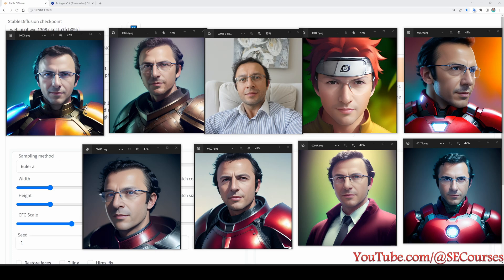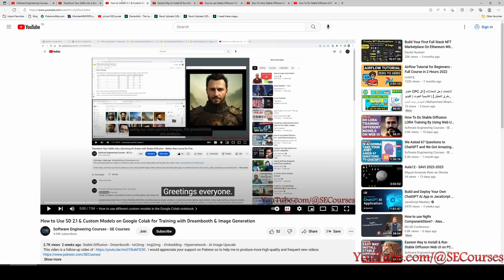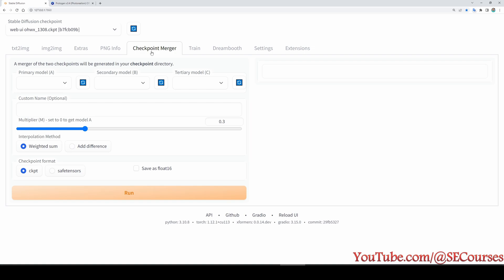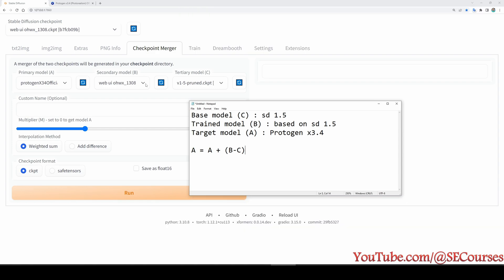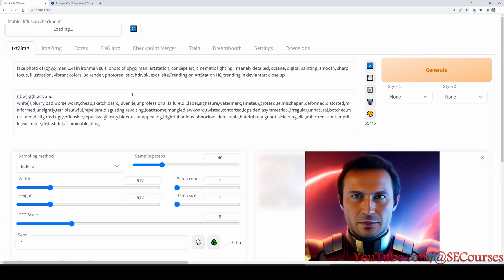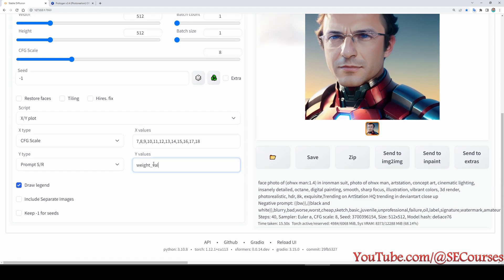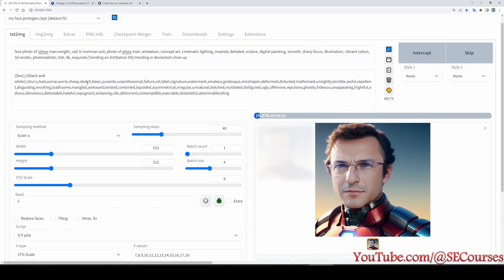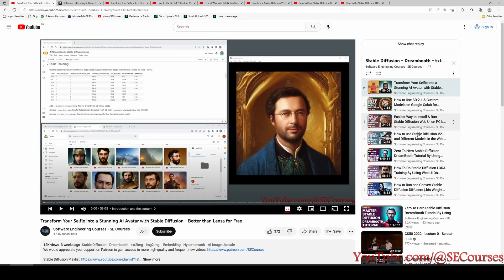How to Inject Your Trained Subject e.g. Your Face Into Any Custom Stable Diffusion Model By Web UI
Our Discord In this video, I am explaining how to extract the taught subject information from your trained model and inject into any new custom Stable Diffusion model. If I have been of assistance to you and you would like to show your support for my work, please consider becoming a patron on 🥰

Playlist of Stable Diffusion Tutorials, Automatic1111 and Google Colab Guides, DreamBooth, Textual Inversion / Embedding, LoRA, AI Upscaling, Pix2Pix, Img2Img:

Easiest Way to Install & Run Stable Diffusion Automatic1111 Web UI on PC by Using Open Source Automatic Installer

How to use Stable Diffusion V2.1 and Different Models in the Automatic1111 Web UI - SD 1.5 vs 2.1 vs Anything V3

How To Do Stable Diffusion LORA Training By Using Automatic1111 Web UI On Different Models - Tested SD 1.5, SD 2.1

How to Do DreamBooth training on a Google Colab without needing any GPU and download trained ckpt model file

How to Use SD 2.1 & Custom Models on Google Colab for Training with Dreambooth & Image Generation

0:00 Introduction to how to inject / merge / combine your models by using checkpoint merger
1:48 Start of the tutorial
1:57 My face trained model used training dataset
2:12 The image quality of the default trained model (SD 1.5 official version)
2:44 How to inject your trained info from your trained model into a new custom model
3:04 What are primary model, secondary model and tertiary model
3:32 What is the strategy for extracting your trained subject from trained model and inject into a new custom model
4:31 What is Checkpoint Merger multiplier
5:01 Add Difference selection
5:25 How to use newly merged model
5:54 How to select proper prompt strength and CFG value for the new subject injected model
9:22 How to join our discord channel to ask anything and get support for free

Stable Diffusion is a powerful deep learning model that has the ability to generate highly detailed images from text descriptions. The model was developed by the CompVis group at LMU Munich, and was released in 2022 by a collaboration of several organizations, including Stability AI, CompVis LMU, and Runway, with support from EleutherAI and LAION.

One of the key features of Stable Diffusion is that it is a latent diffusion model, a type of deep generative neural network. This allows the model to generate a wide range of images from a given text prompt, and to make use of a large amount of data in order to improve its performance. The model is also highly efficient, and can run on most consumer hardware that is equipped with a moderate GPU with at least 8 GB VRAM, unlike many previous proprietary text-to-image models such as DALL-E and Midjourney which could only be accessed through cloud services.

In addition to its impressive capabilities, Stable Diffusion is also highly accessible to users. The model's code and model weights have been made publicly available, meaning that anyone can use the model and experiment with its capabilities. This opens up a wide range of possibilities for researchers and developers, who can use the model to explore new applications and improve its performance.

Another important feature of StableDiffusion is the DreamBooth approach which is a new way for personalizing text-to-image models. This method allows users to fine-tune a pre-trained text-to-image model like Imagen with just a few images of a specific subject. By doing this, the model learns to associate a unique identifier with that subject, allowing the generation of fully new and photorealistic images of the subject in a variety of contexts, poses and lighting conditions, while preserving the subject's unique features. This opens up a wide range of possibilities for the field, including text-guided view synthesis, appearance modification, and artistic rendering.

In October 2022, Stability AI raised US$101 million in a round led by Lightspeed Venture Partners and Coatue Management, which is a testament of how promising the technology is for investors. The Stable Diffusion is a powerful new tool that is poised to revolutionize the field of deep learning and text-to-image generation.

Midjourney is a text-to-image generative model developed by OpenAI, which is known for its impressive capabilities in generating detailed images from text prompts. It is a variant of the DALL-E model which is a deep learning model that was trained on a massive dataset of images and captions, allowing it to learn the relationships text image data.